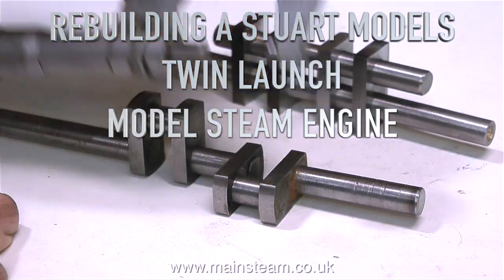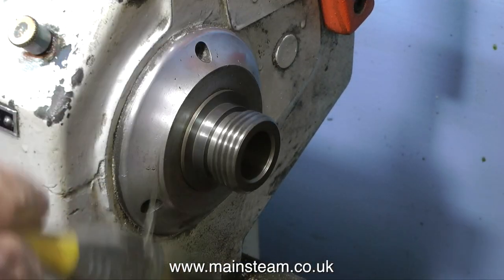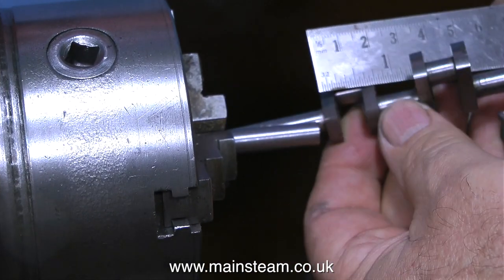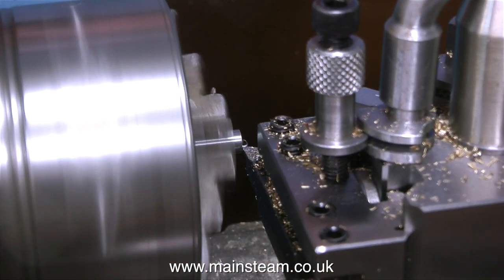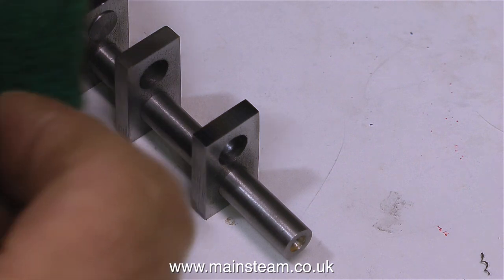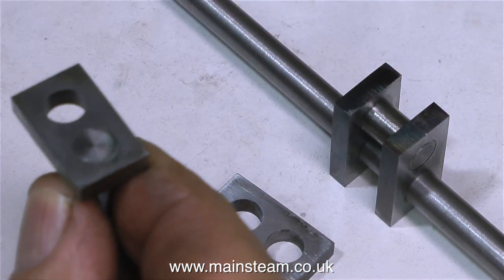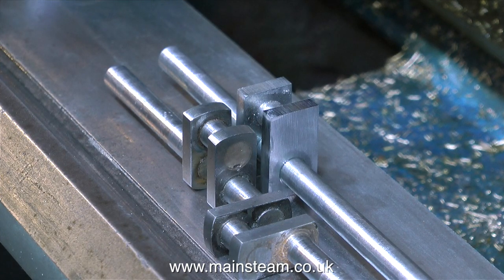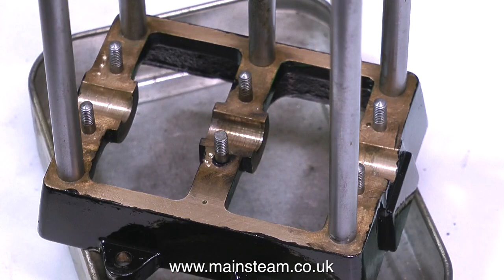STUART MODELS TWIN LAUNCH STEAM ENGINE REBUILD - PART #11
Stuart Models Twin Launch Steam Engine Rebuild - Part #11 Machining the crankpins and assembling the crankshaft.